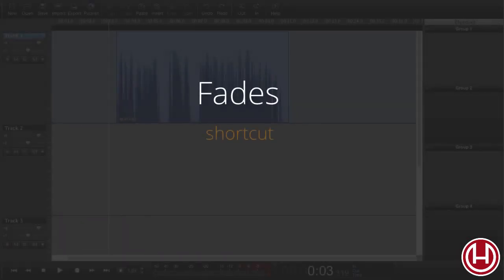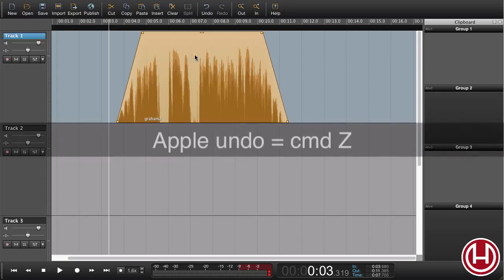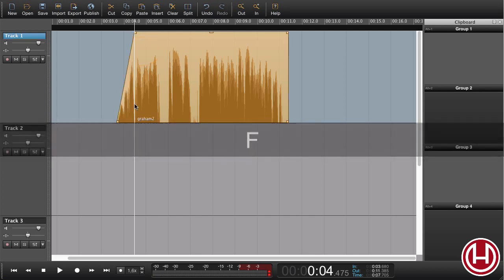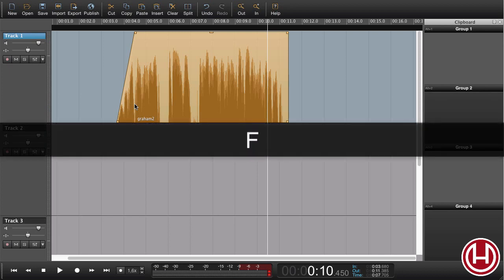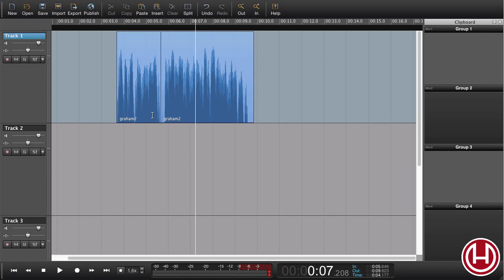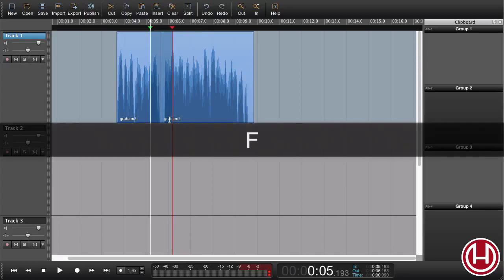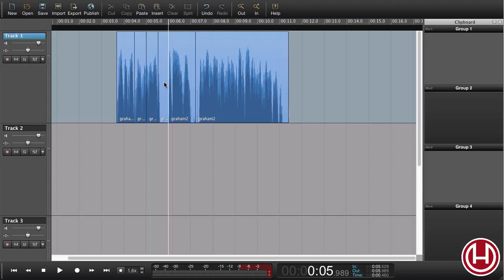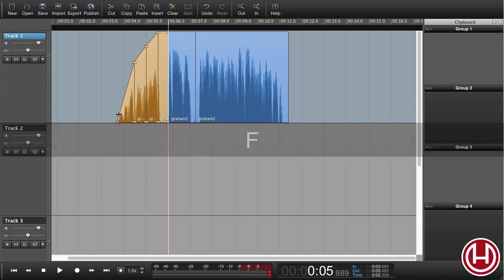Hindenburg tutorial - Fades 2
Create fades and cross fades with shortcuts. Also make fades over multiple regions.